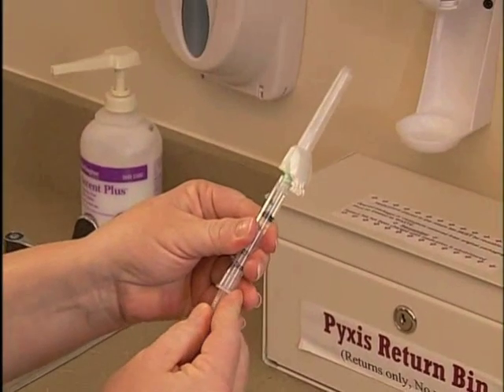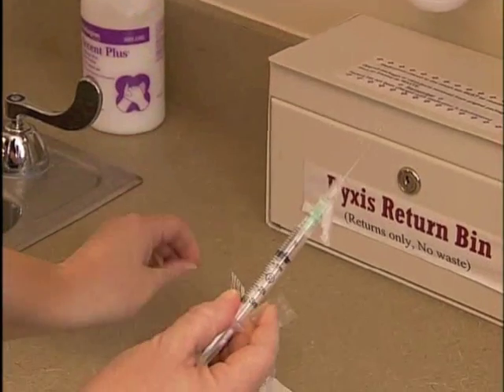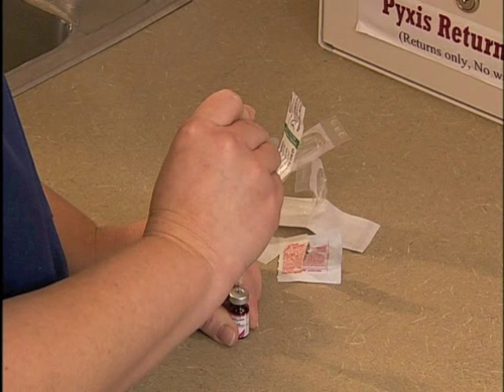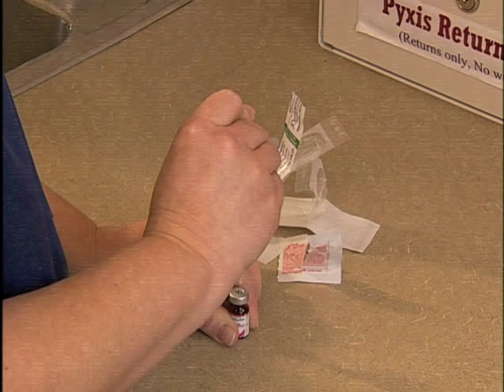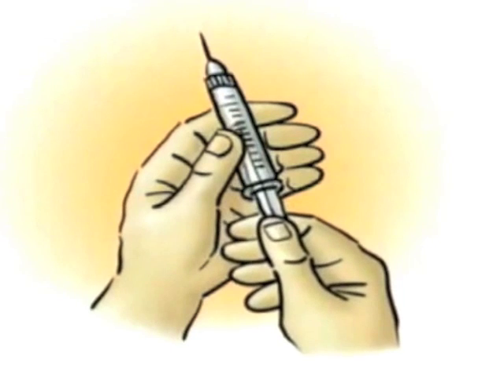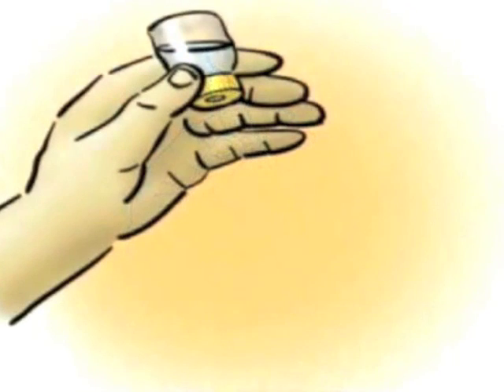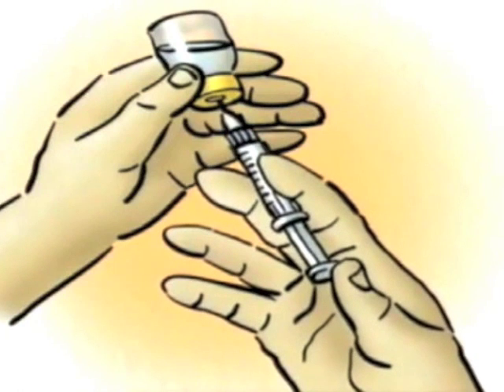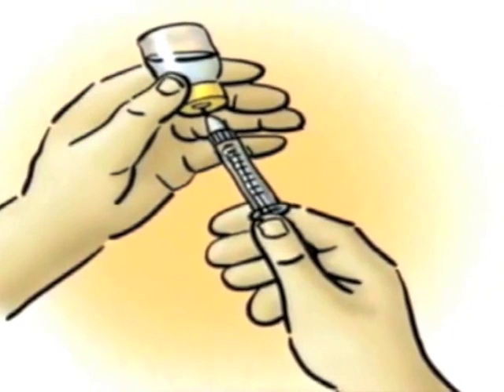Precharging Vial With Air-Filled Syringe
First video says to inject air "into vial's airspace" but appears to be doing otherwise. Second video instructs "to keep needle below level of medication in vial" when injecting air. Is it critical to avoid introducing bubbles when injecting air into a vial? If so, why are the videos inconsistent and conflicting?